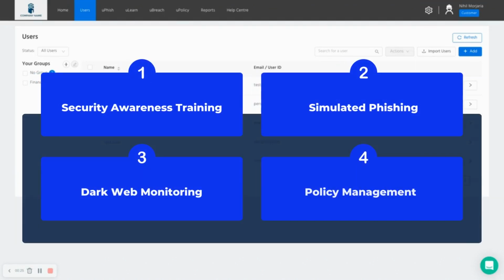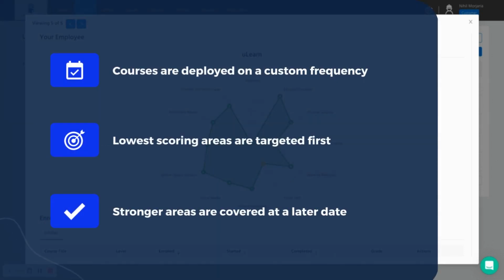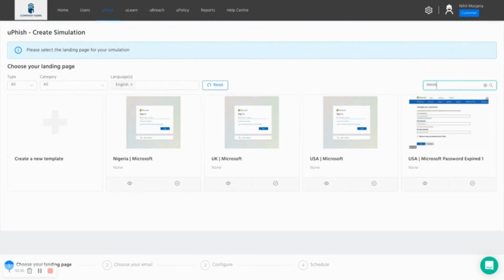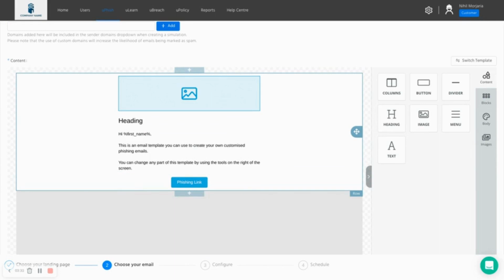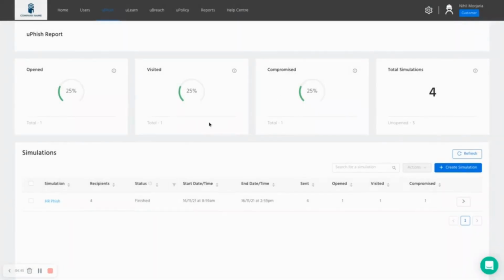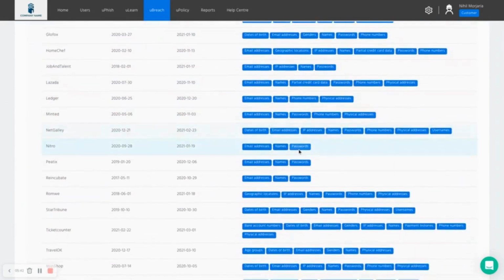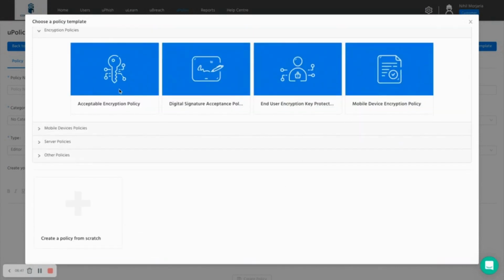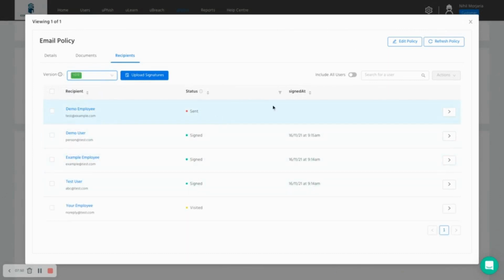How to make employees your first line of cyber defence.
Reduce the risk of a costly user-related data breach and demonstrate your efforts in compliance through measurable employee human risk management programmes.